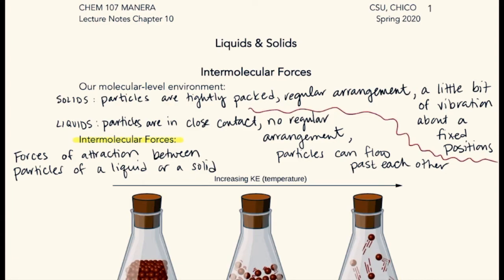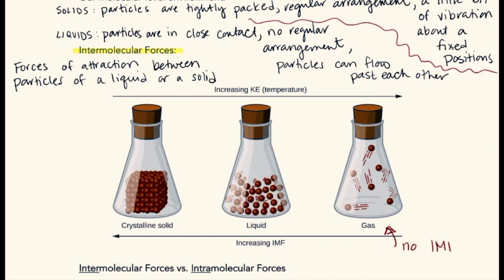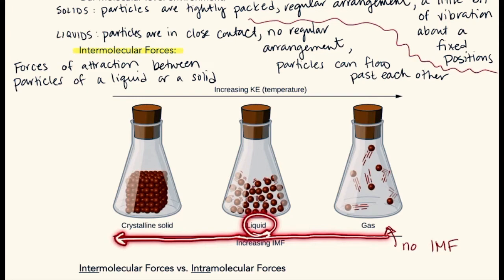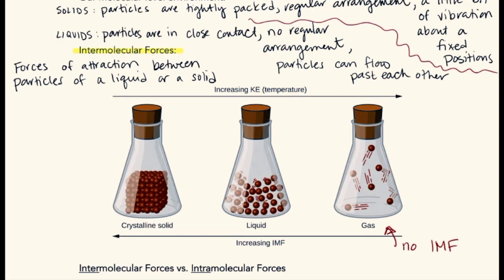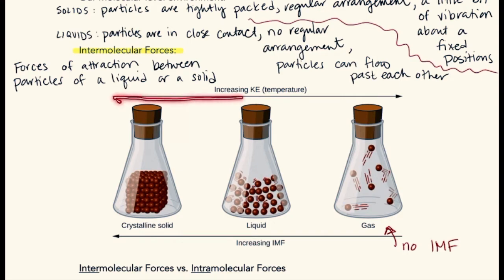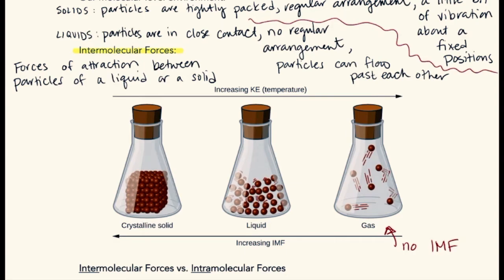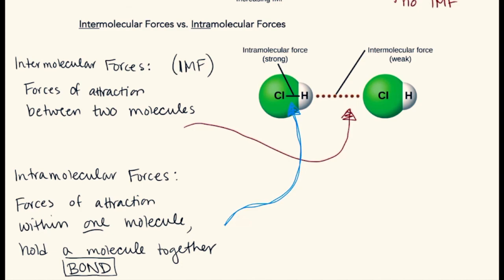Chem 107: IMFs